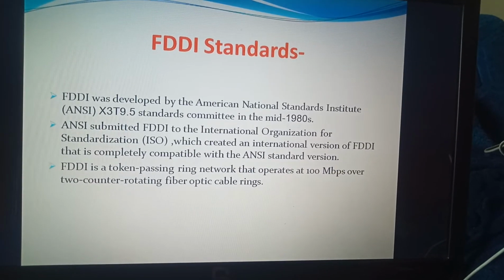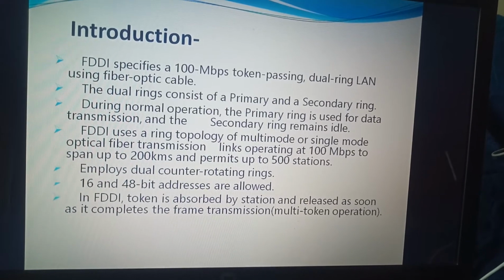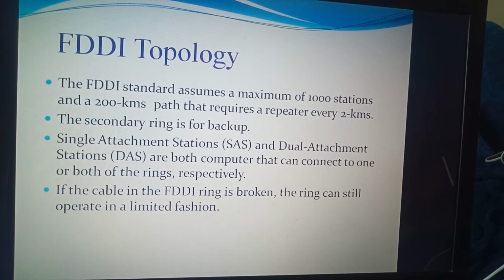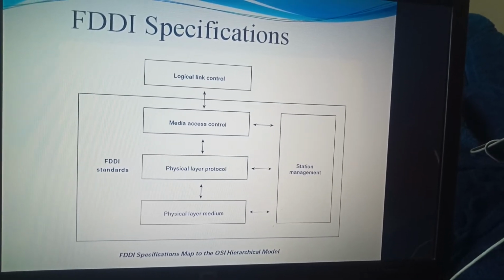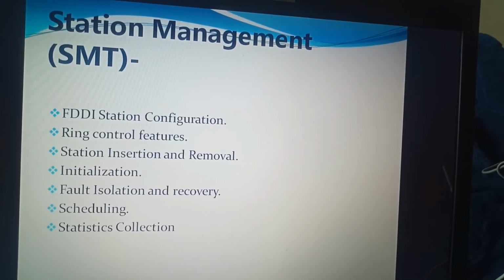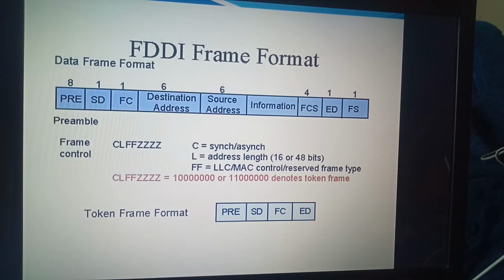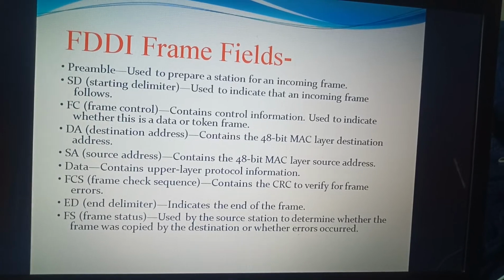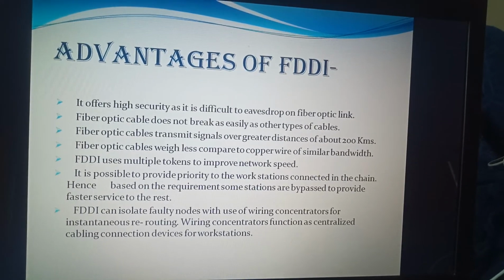Fiber Distributed Data Interface